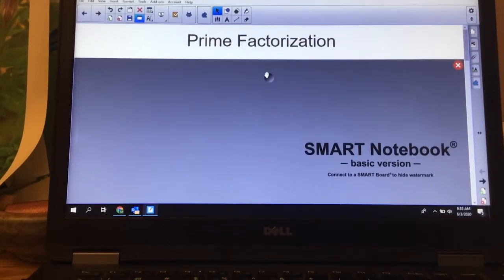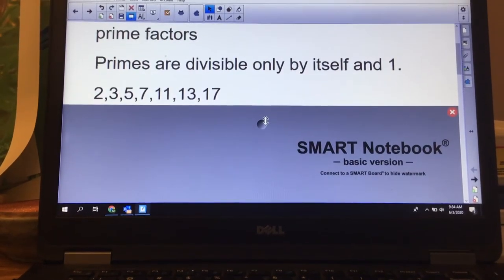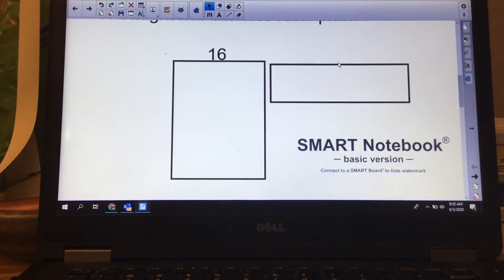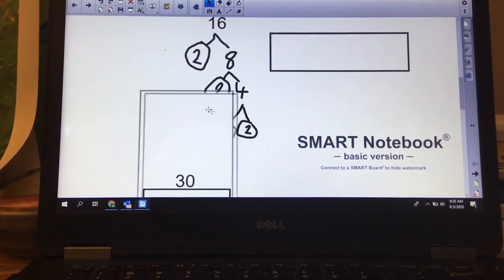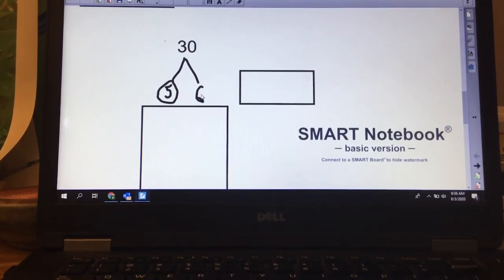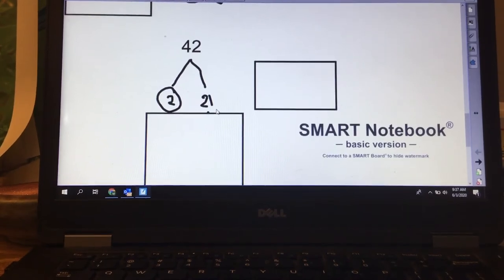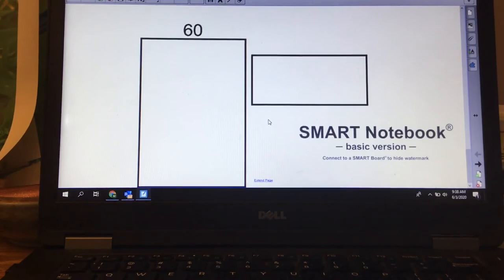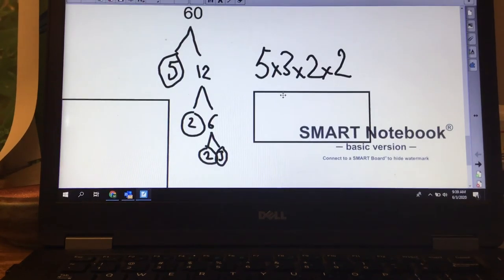VLS June3 Primefactorization